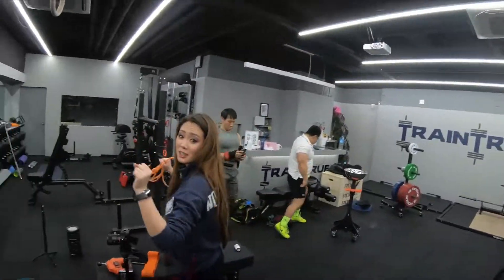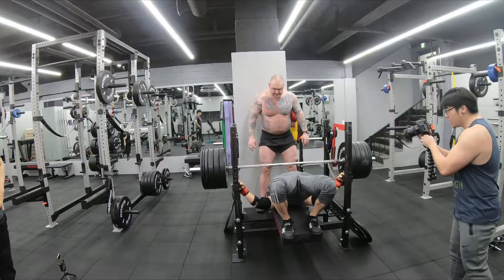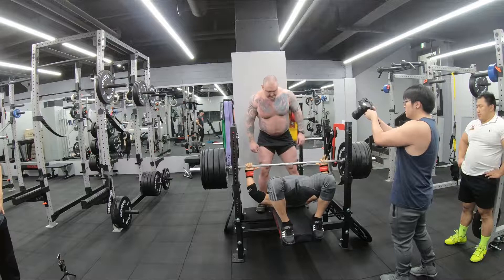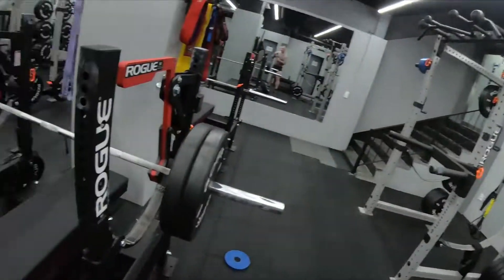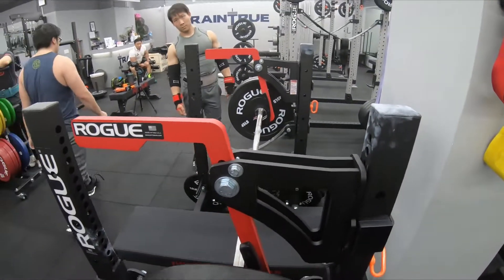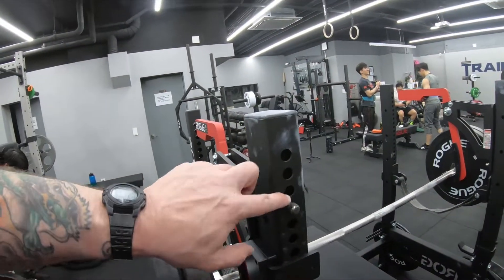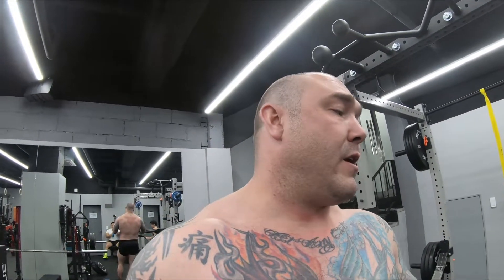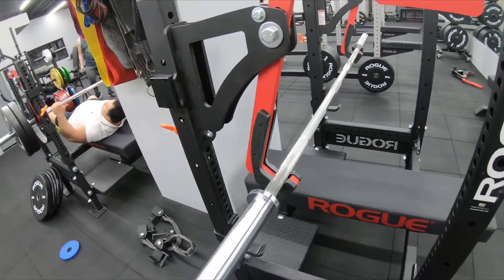Benching on the Rogue Westside 2.0 at train true.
Hitting some bench with Daniel at Train True on the Rogue Westside 2.0. It was a great day, and I even got a lift off from the Korean Hulk!

Traintrue
DM for information!
MON-FRI:
11:00 AM - 12:00 AM
SAT-SUN:
11:00 AM - 10:00 PM
Address:
Gangnamgu sinsadong 582-1 B1
(강남구 신사동 582-1)

Apgujeong Station exist 4
(압구정역 4번출구)

Parking:
Public parking
(압구정고가공영주차장입구)

Matt's planning what might be the 1st strongman competition in Korea. Its tentatively planned for may 4th, and you can get more details by emailing him directly at

He'll be hosting some strongman training events on Saturdays at Osan Fitness center. If you're in the area and you want to get familiar with strongman, look my dude up.